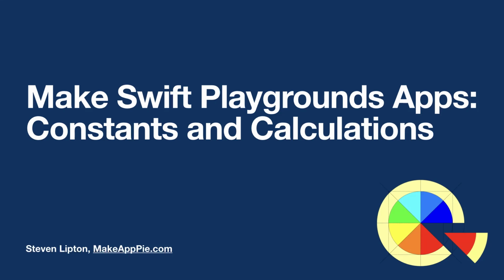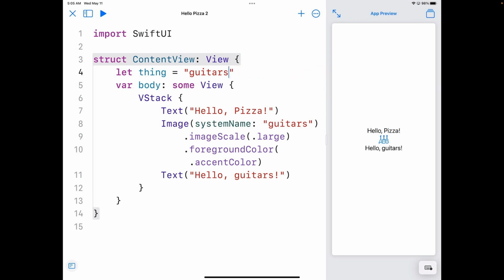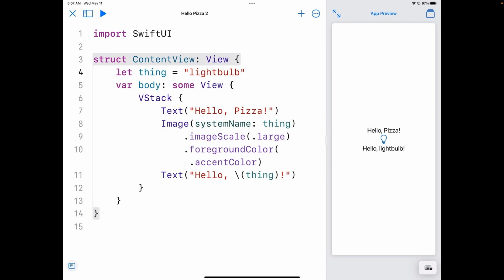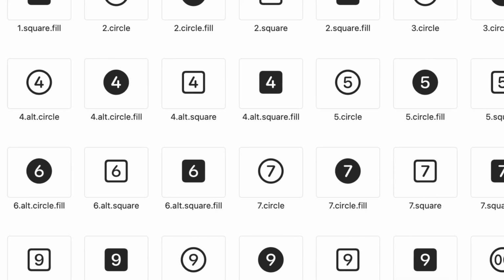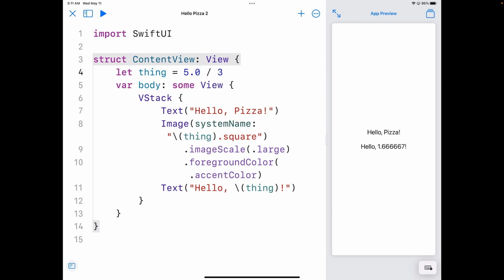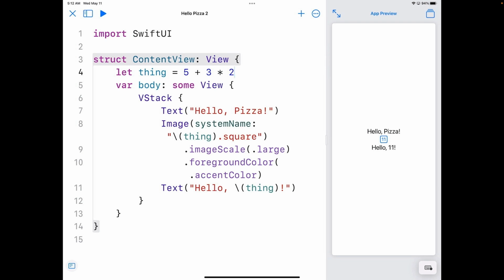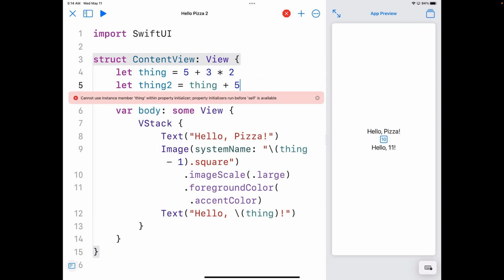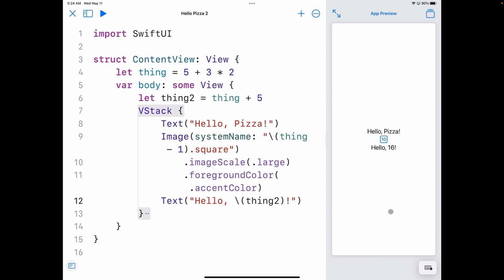Makes Swift Playgrounds Apps: Constants and Calculations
In lesson 2, We'll introduce Constants, Identifiers, and numbers. You'll learn how to do basic calculations and why using constants makes your application more flexible.